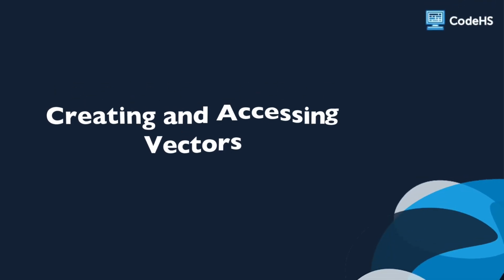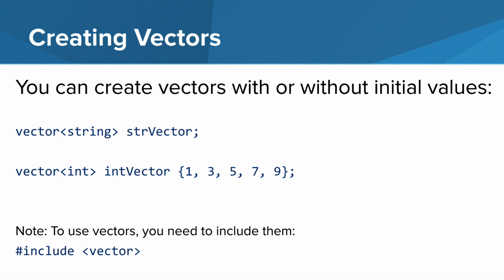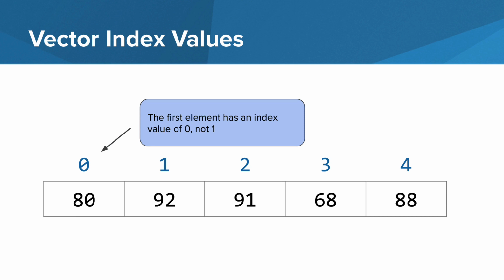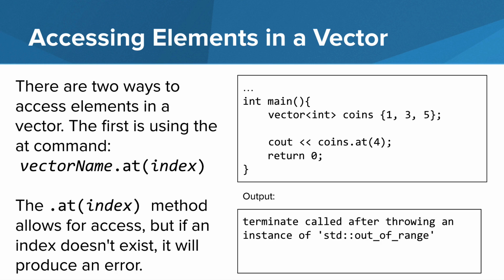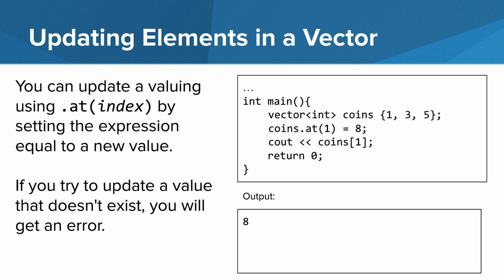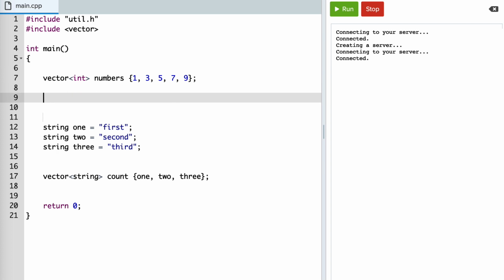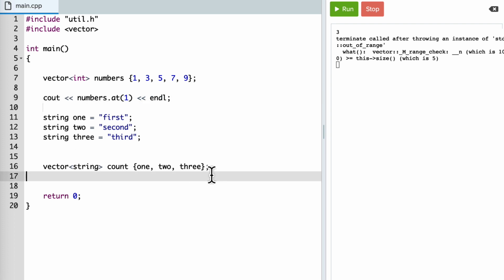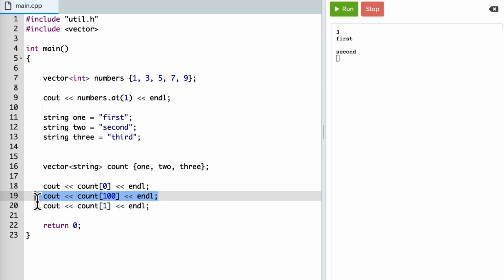Creating and Accessing Vectors